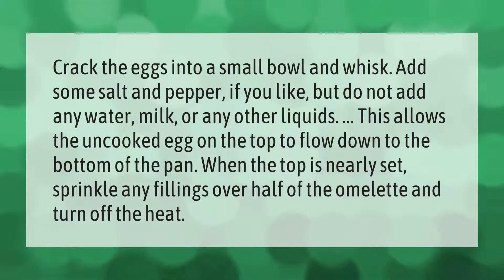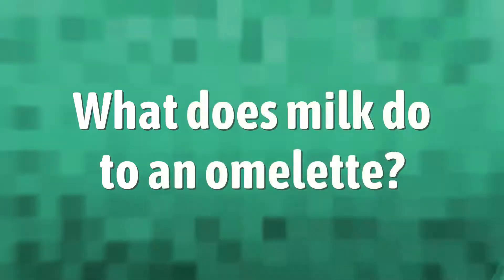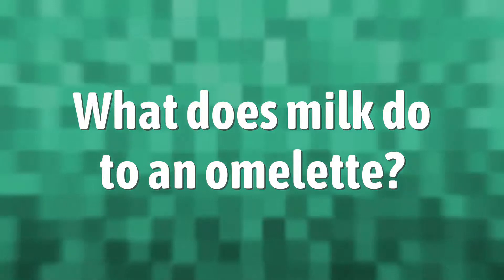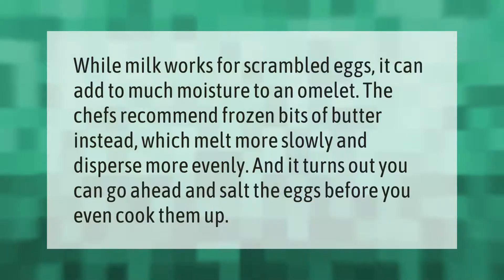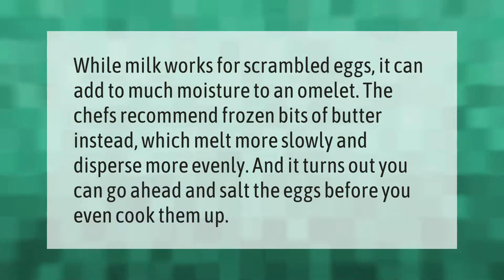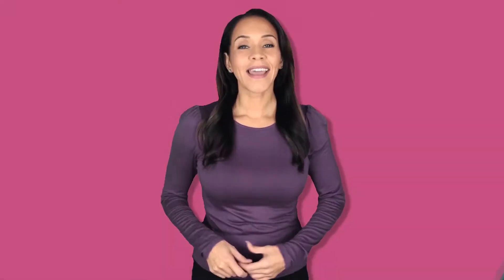Do you add milk to an omelette?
00:00 - Do you add milk to an omelette?
00:40 - What does milk do to an omelette?

Laura S. Harris (2021, June 14.) Do you add milk to an omelette?
    AskAbout.video/articles/Do-you-add-milk-to-an-omelette-253214